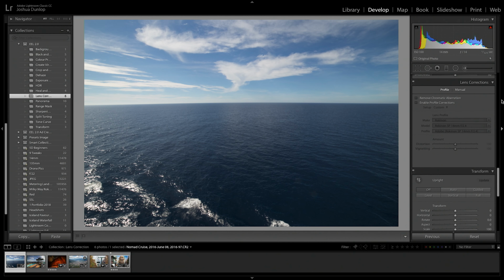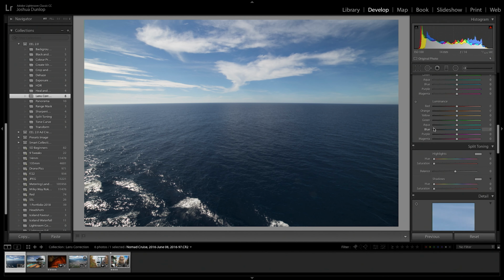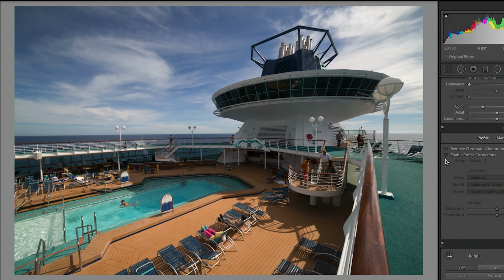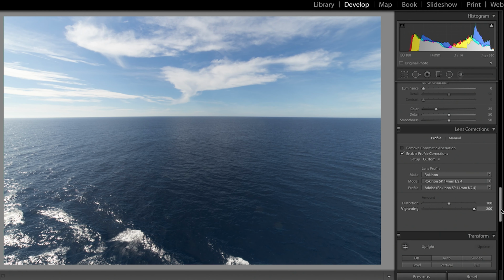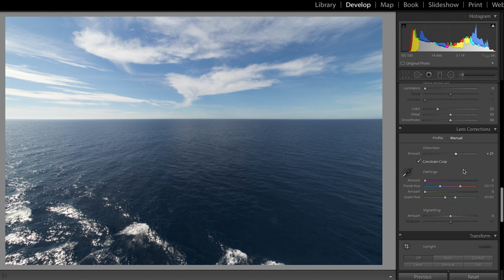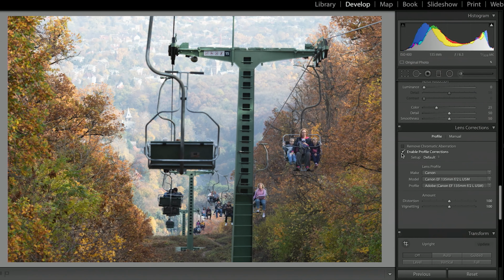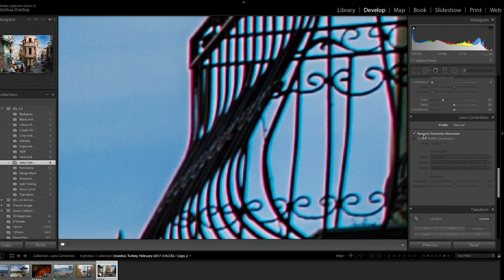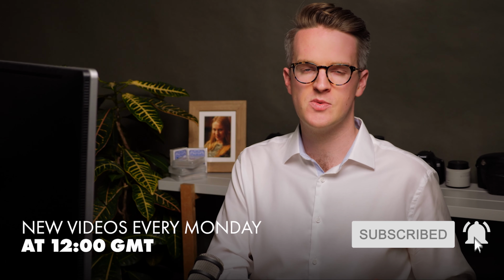How to Use Lens Correction in Lightroom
Lens distortion can be a quite annoying issue as a photographer... until you start following our tried-and-true tips. Want to know more?